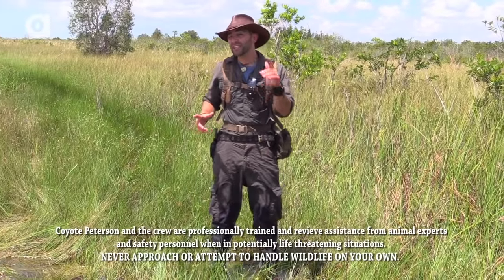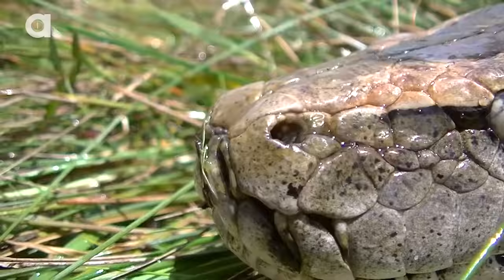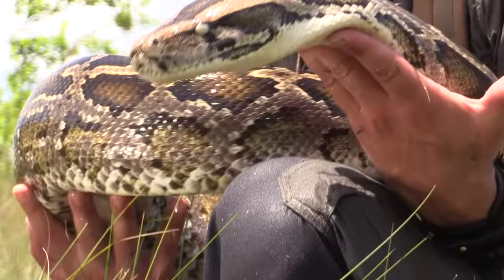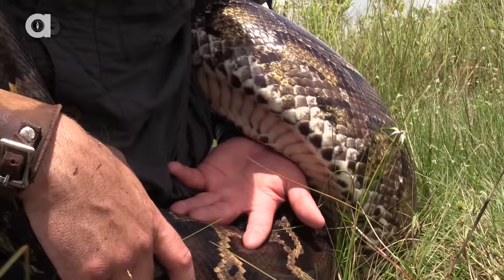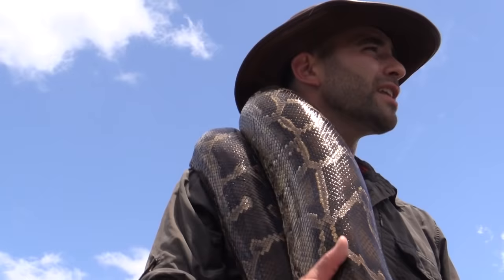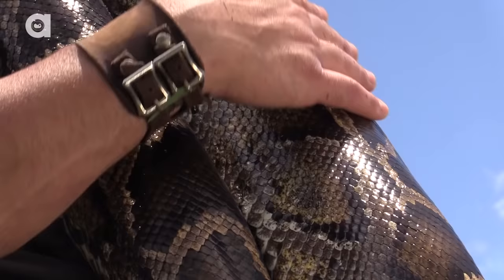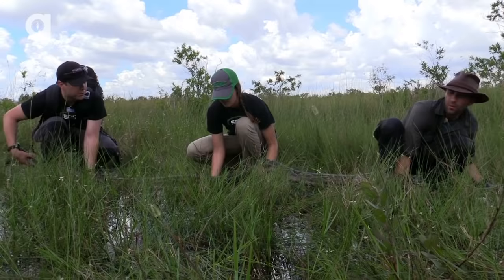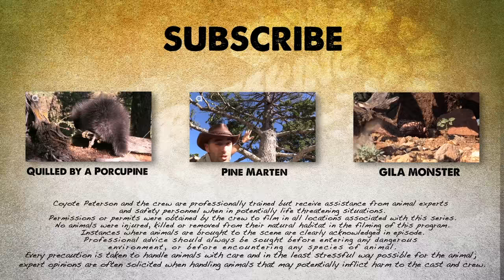Giant Snake of the Everglades - The Invasive Burmese Python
Coyote Peterson is back in the Florida Everglades and he is about to get up close and personal with one its notorious giant serpents…the only problem is, it doesn’t belong here!  The Burmese Python, native to Southeast Asia, is thriving in this habitat but unfortunately is an invasive species that has slowly become a threat to other local wildlife and the overall stability of the ecosystem. It is believed a large number of these snakes have been introduced to the area by prior pet owners in an effort to rid themselves of a snake that has grown too large for their care. So in this episode not only will Coyote show you all of the cool features this enormous python has to offer but will also put into perspective just how large these snakes can become and why owning a burmese python is not a decision to make lightly. Get ready…Coyote is about to get tangled with a 12 foot constrictor!